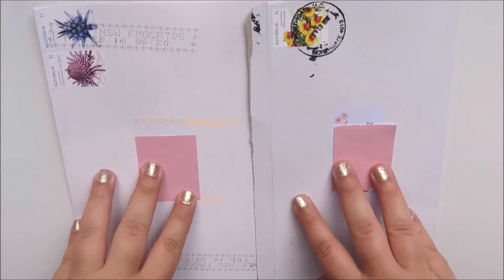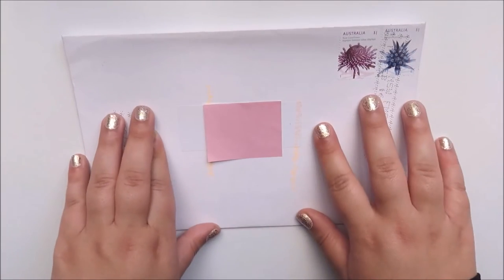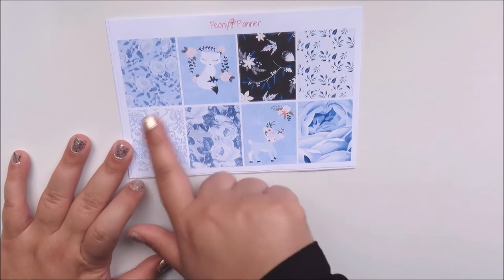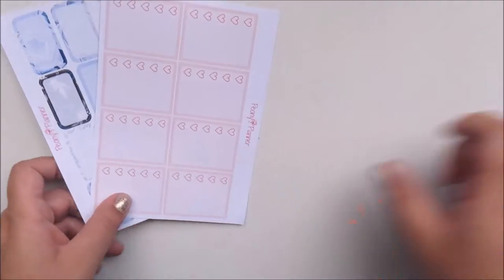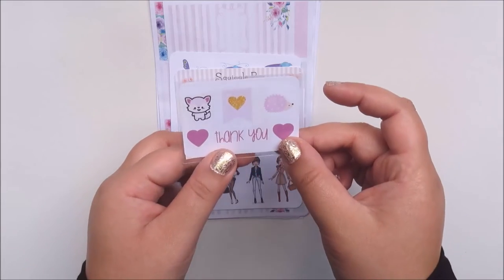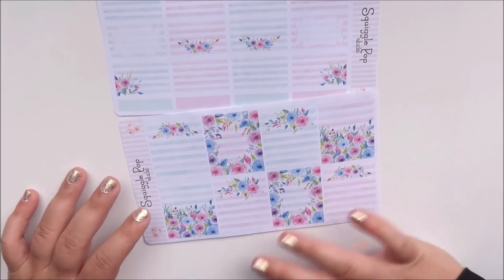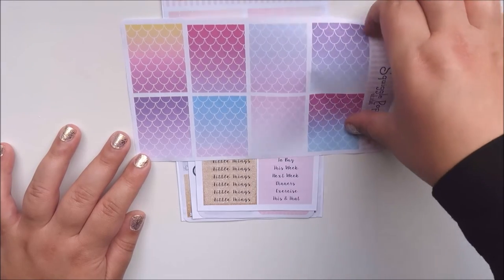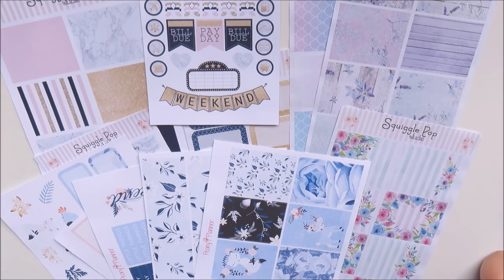Etsy Sticker Haul ft. Peony Planner & Squiggle Pop Studio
Check out the hashtags aussieplannershops and aussieplannershopslists to find out all the Australian based Planner Stores!

Favourite Shops:
and get $5 off your first purchase

Sephora Formula X Sparklers Nail Polish Effect in Love Chemistry